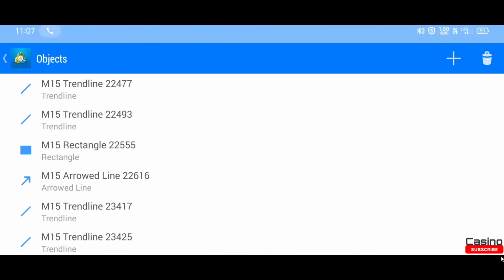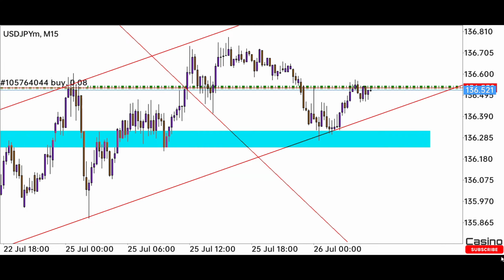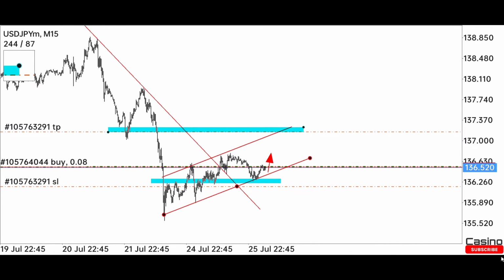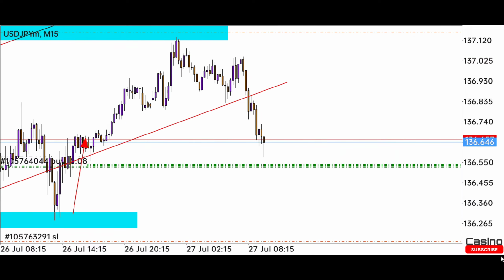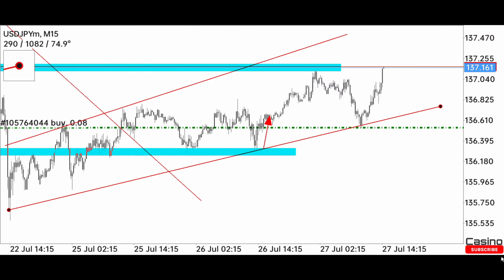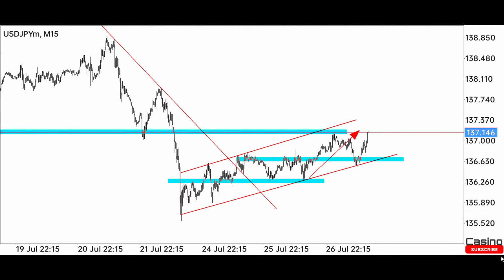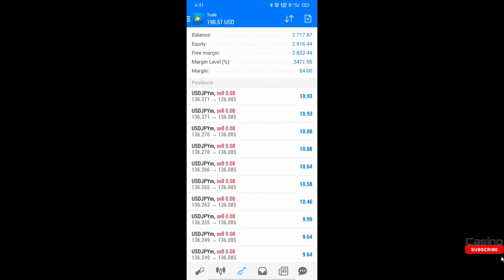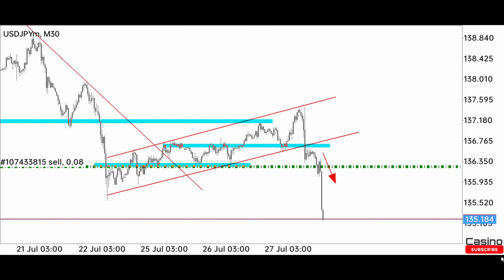One Setup Double Profit Trade🤑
USDJPY trade tutorial is described in this video